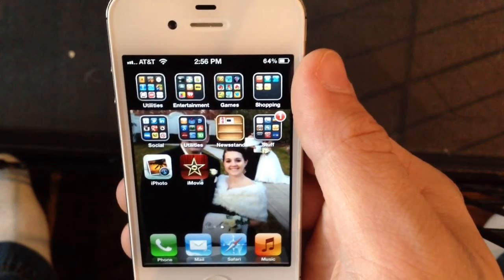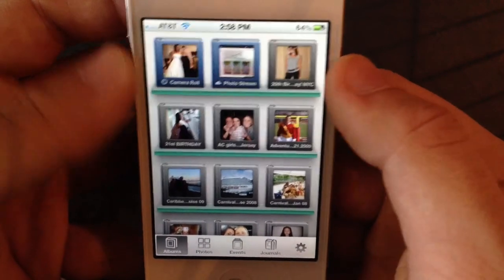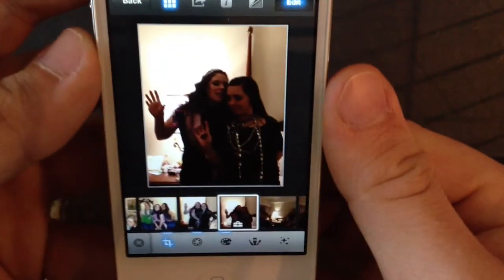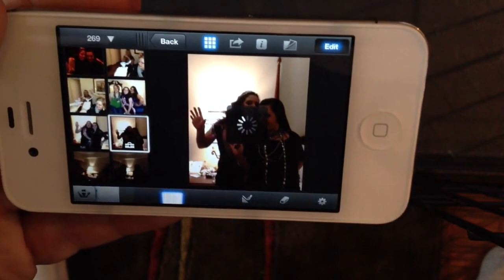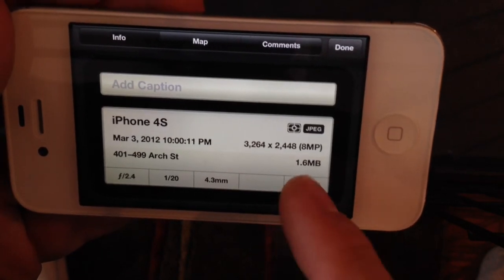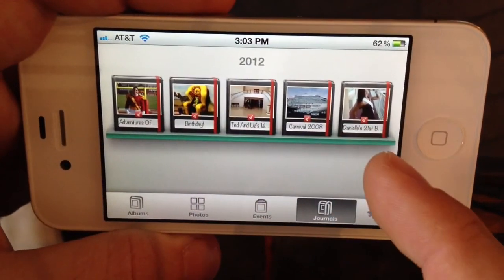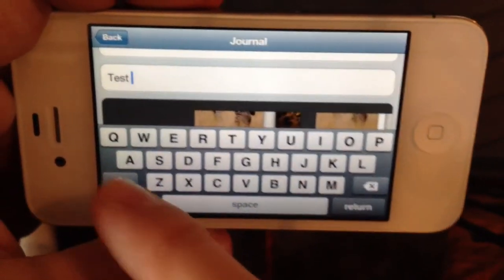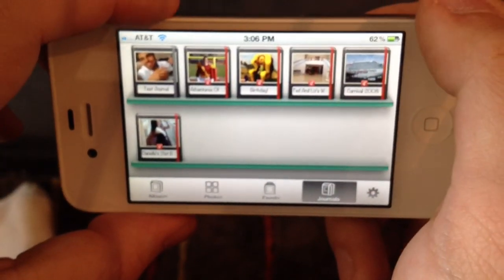iPhoto Review For EIC